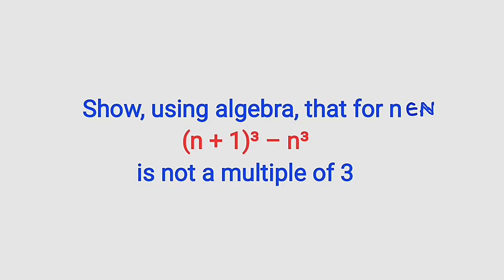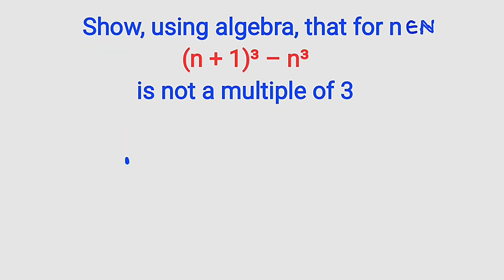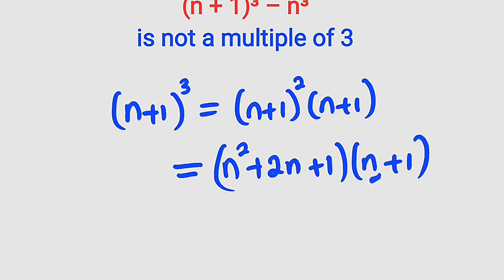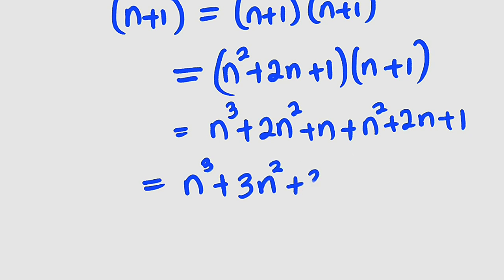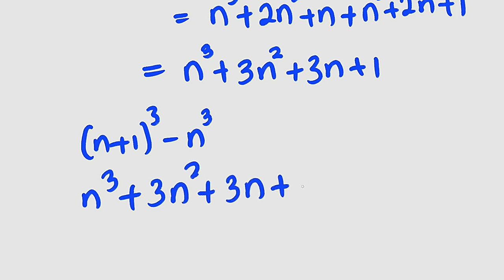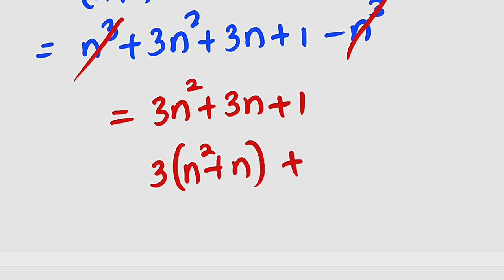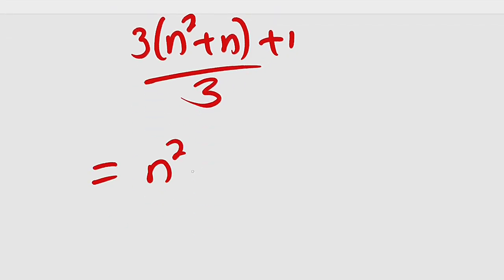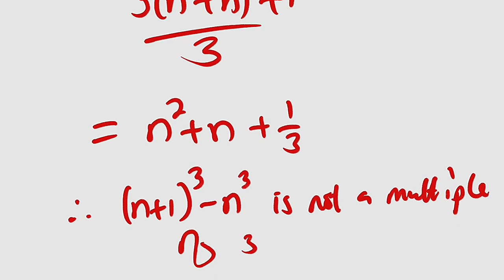Show that (n+1)³-n³ is not a multiple of 3